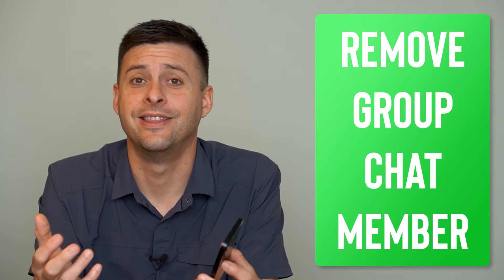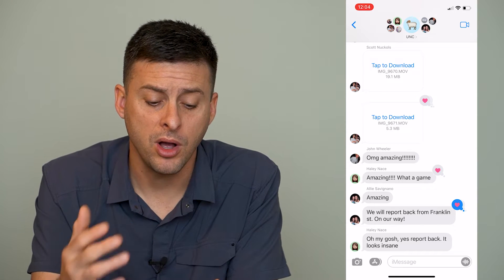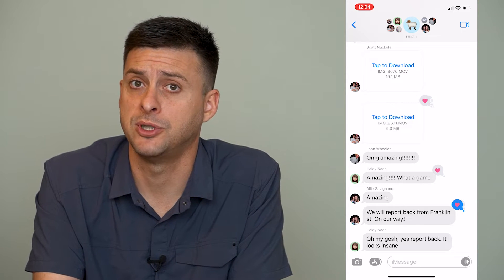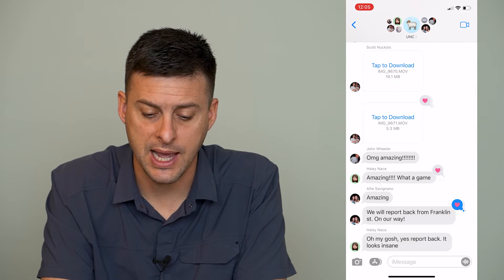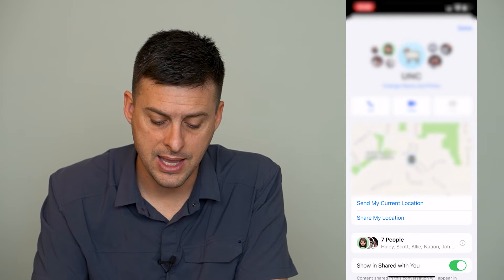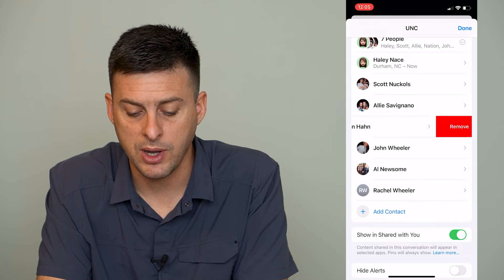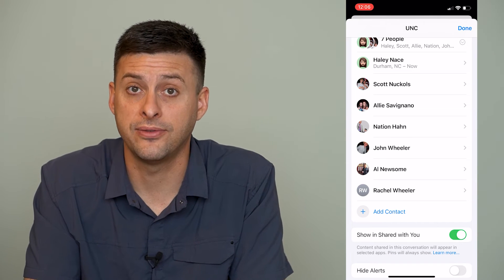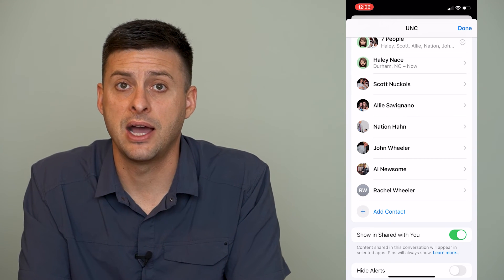How To Remove Someone From Group Chat On iMessage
Let's remove someone from a group chat on iMessage on your iPhone or iPad in this quick and easy guide.